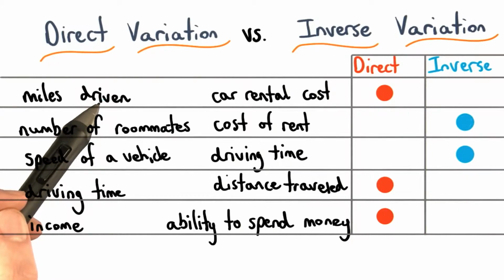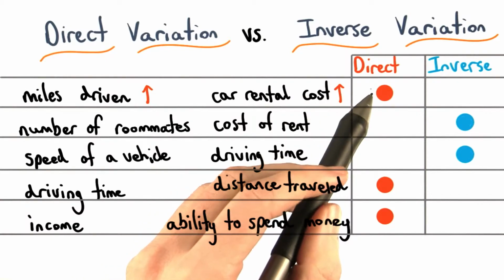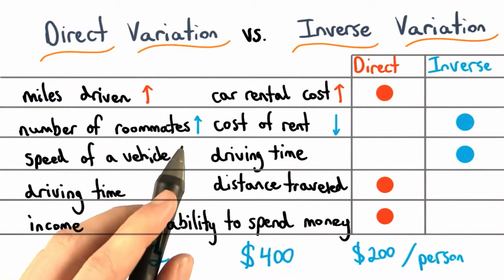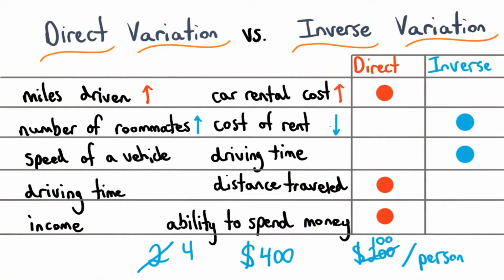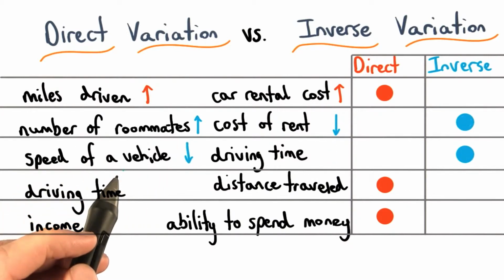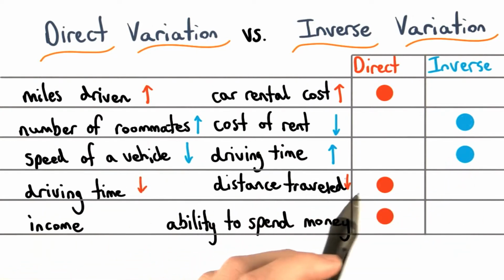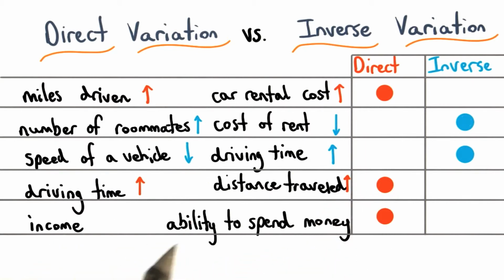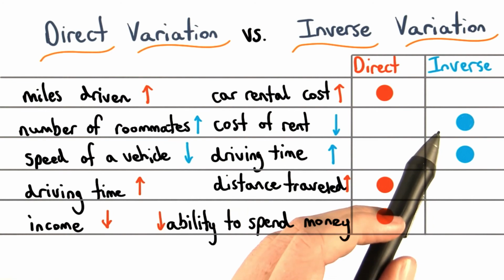Direct or Inverse Variation - Visualizing Algebra